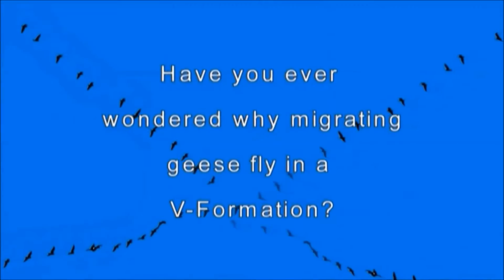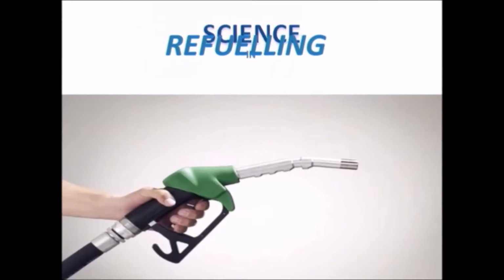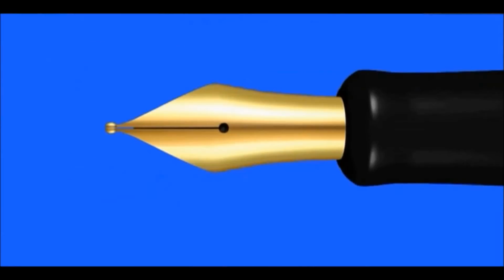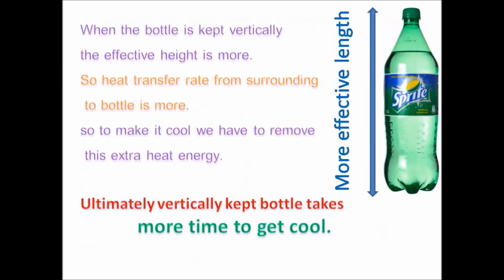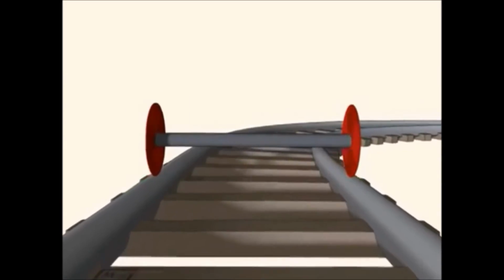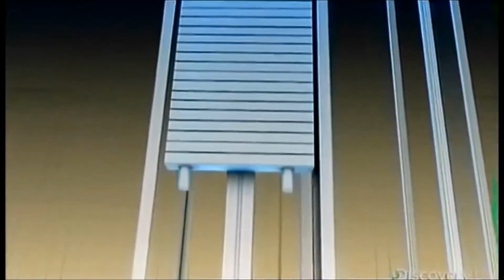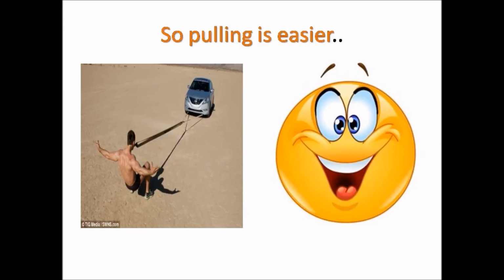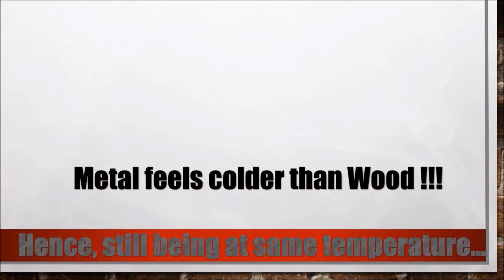Things, That Only Mechanical Guys Know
This video is about Science behind daily events which people observe or do every day but generally don't know reasons behind it. This video contains some  Mechanical concepts. This video is made by M.tech students of IIT Gandhinagar Mecchanical engineering students: Anashusen Saiyad, Atul Sharma, Bhaskar Shukla, Giridhari Pattnaik, Nilkumar Mathur, Shubham Chouksey and Shubhankar Gurav.
Thanks to Movie Maker, YouTube, MS PowerPoint,  Ivona Text to Speech.